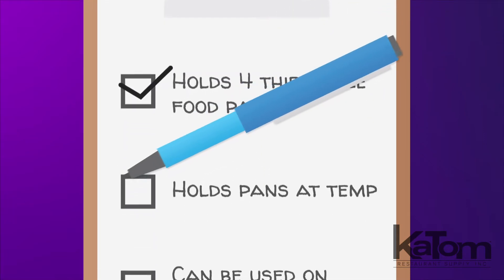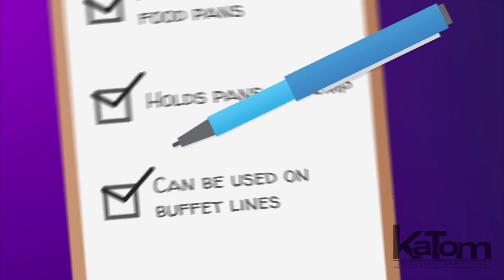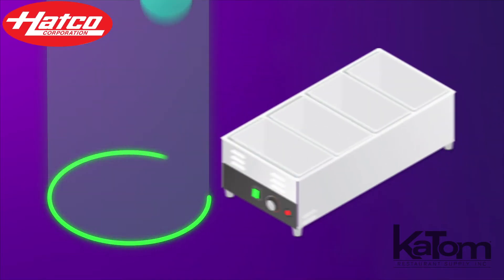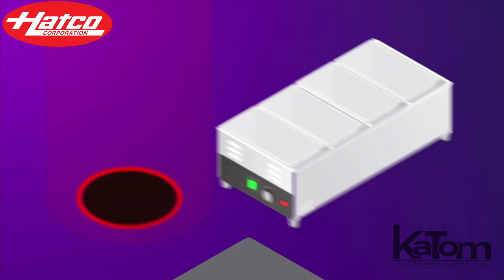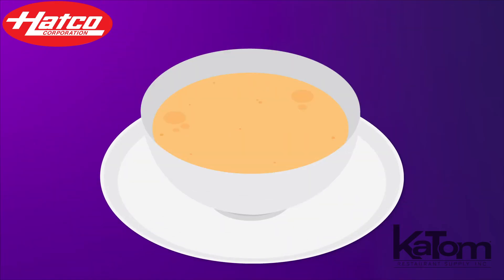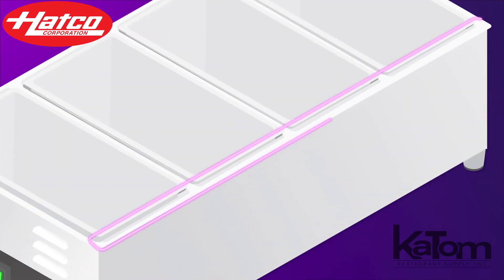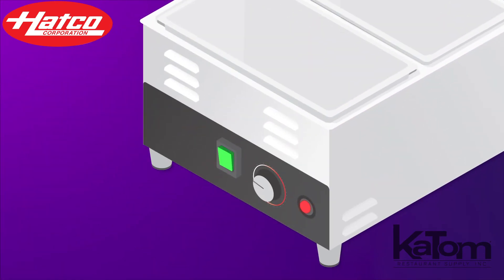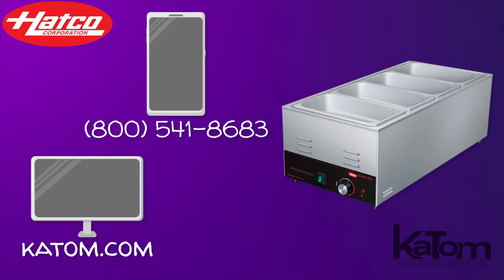Hatco 4-Pan Countertop Food Warmer (CHW-43-QS)